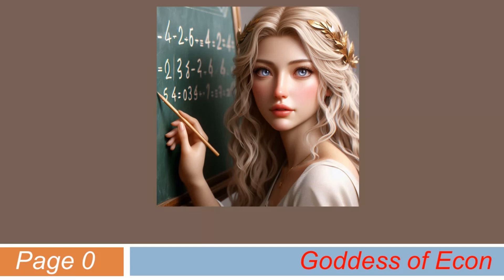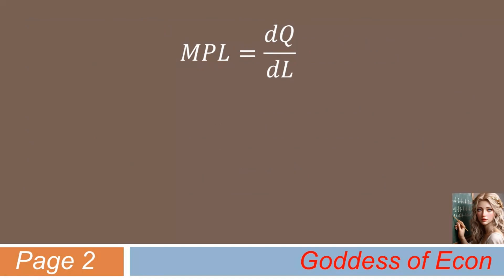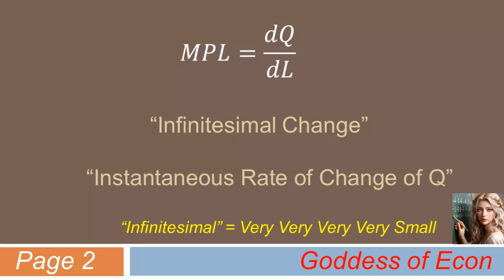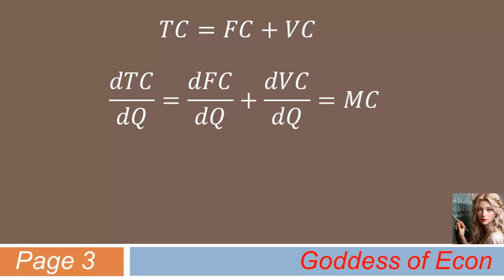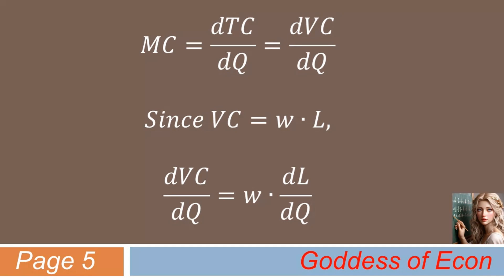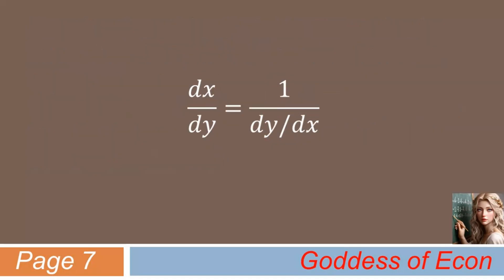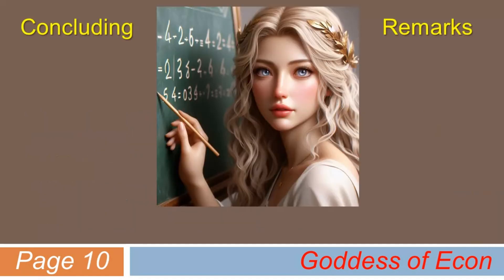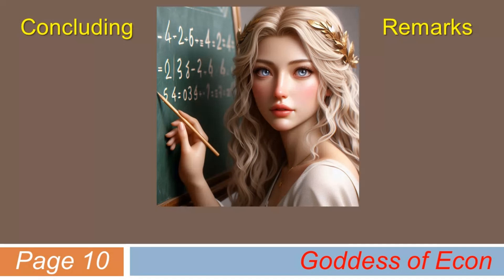ECON 101 (Calculus Ver.): Linkage b/w Marginal Product & Marginal Cost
This is the second lecture by the Goddess of Econ.
In this lecture, I have explained the inverse relationship between Marginal Product and Marginal Cost using some Calculus. Made for those students who understand what derivatives are.